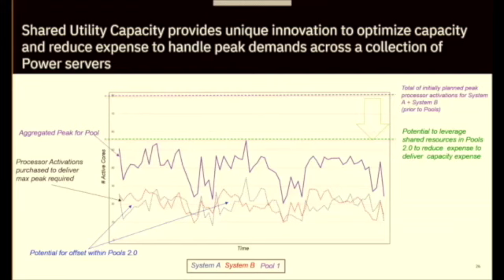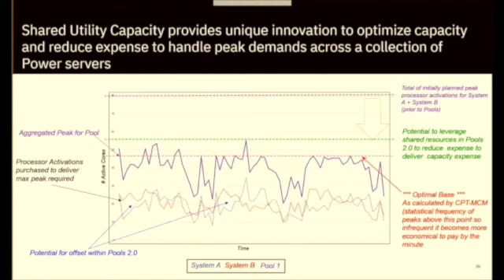IBM Shared Utility Capacity with PEP 2.0 - how it works and how it can be optimized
This video is a clip from the June 2021 Power Virtual Users Group (VUG) where Michael Quaranta from IBM explains what Shared Utility Capacity with PEP 2.0 is and how it can be optimized to get the right mix of permanent capacity and shared capacity.